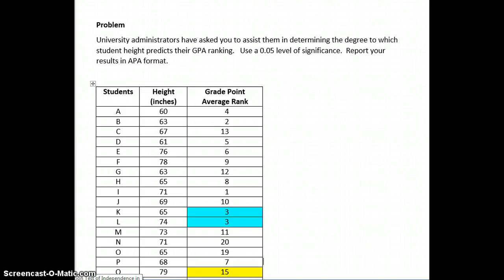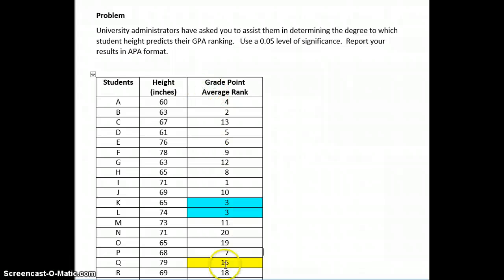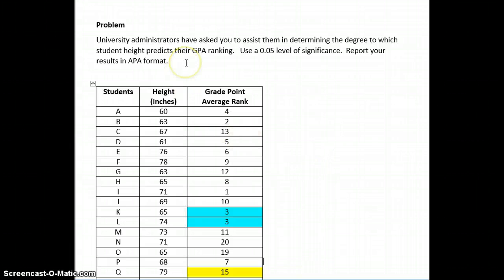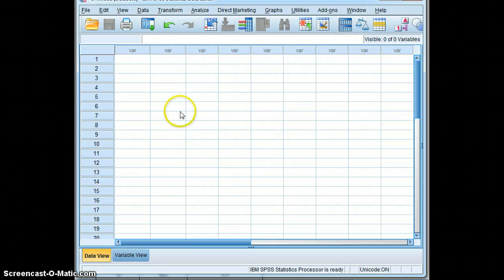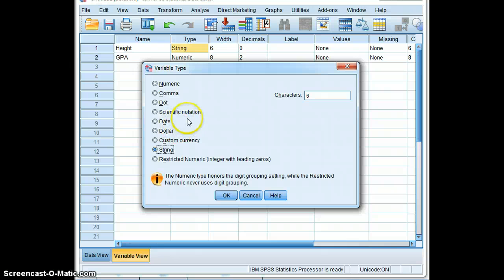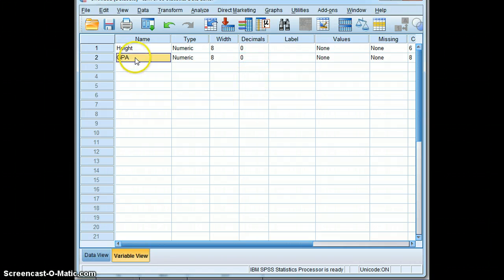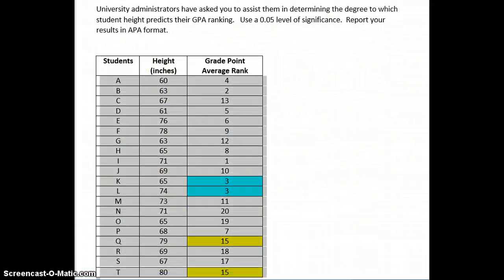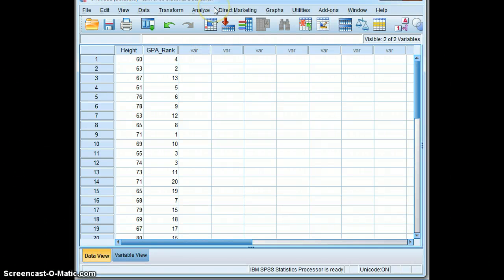Kendall's Tau Input